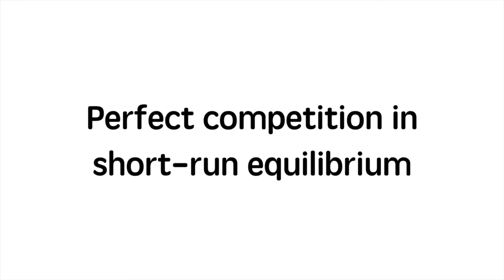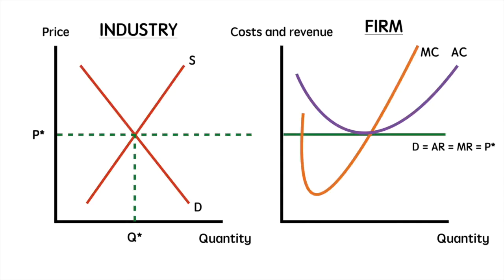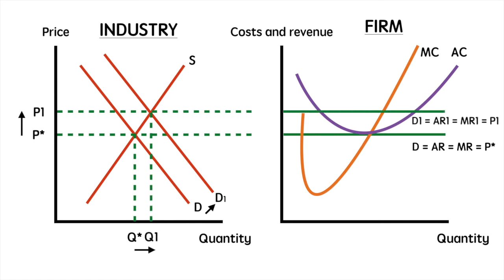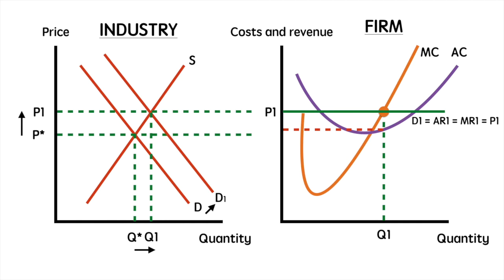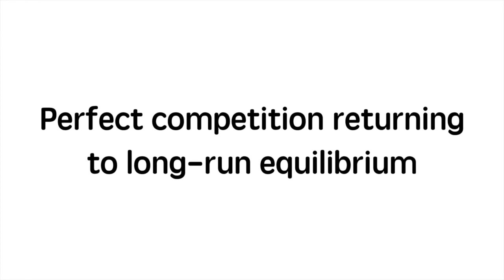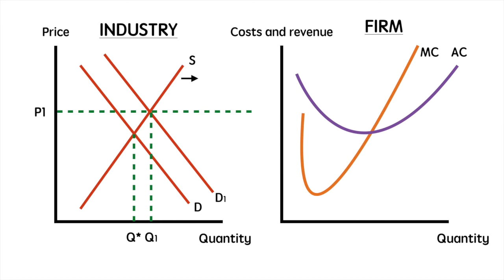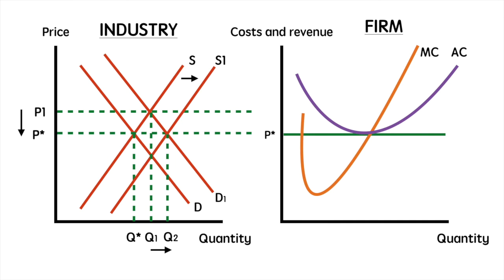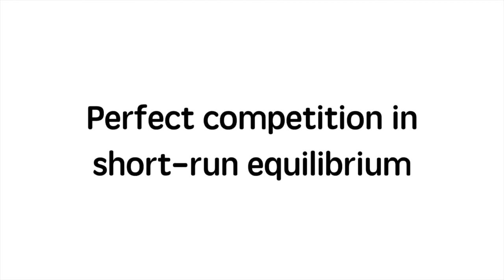Perfect competition - short run economic profits